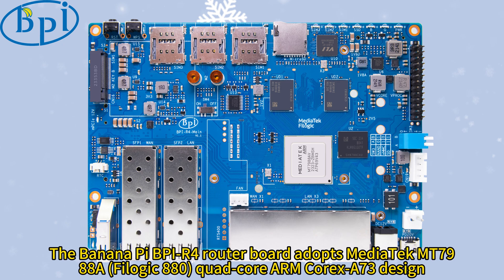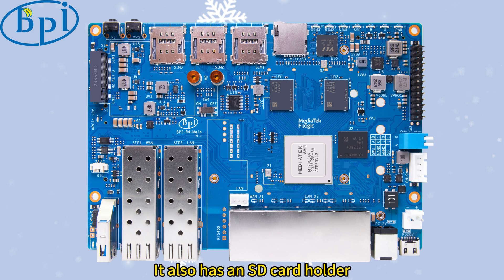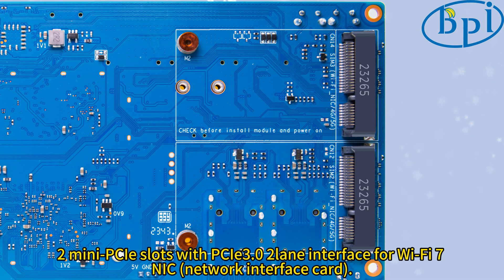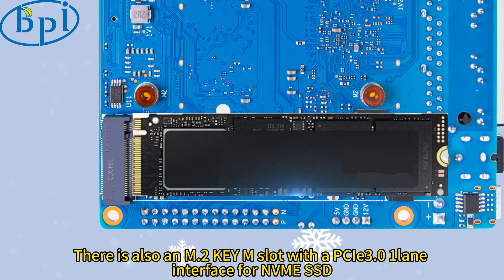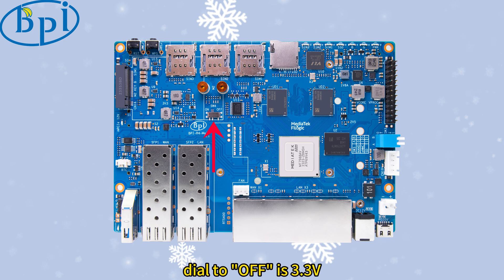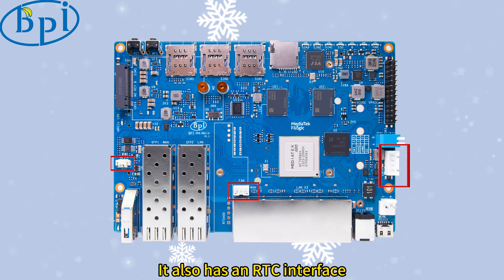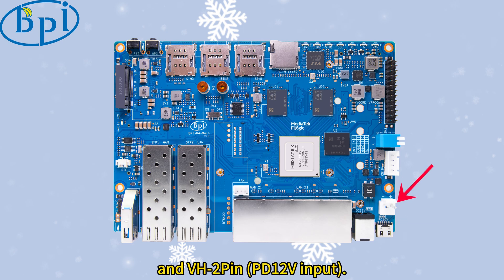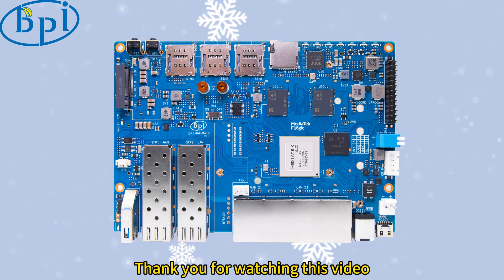Banana Pi BPI-R4 Opensource Router Hardware interface introduction. Wifi7 Router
Banana Pi BPI-R4 Opensource Router Hardware interface introduction.